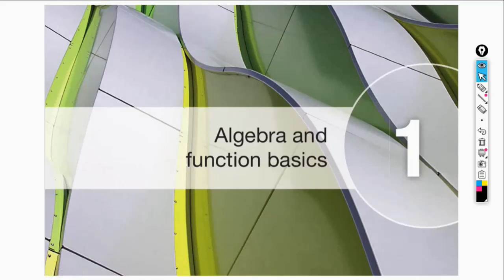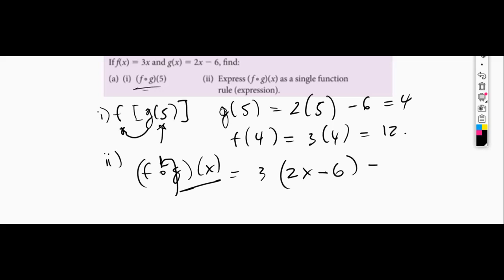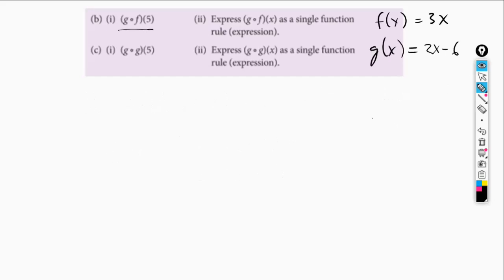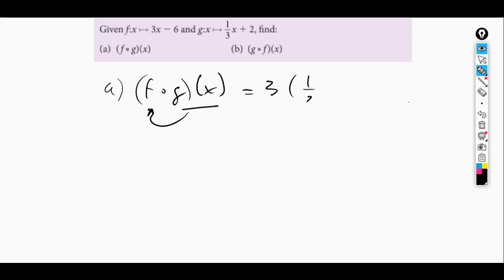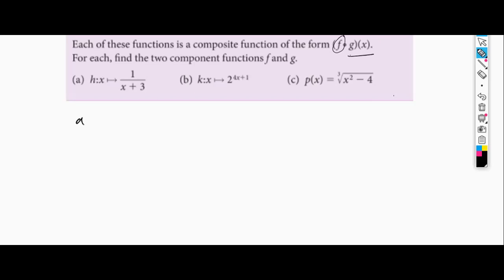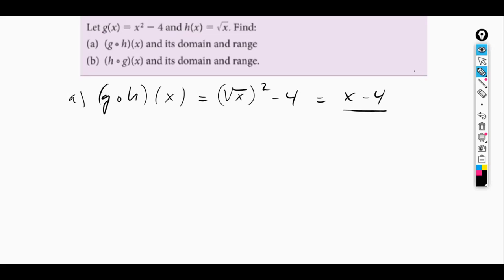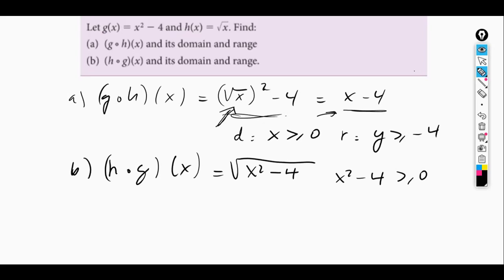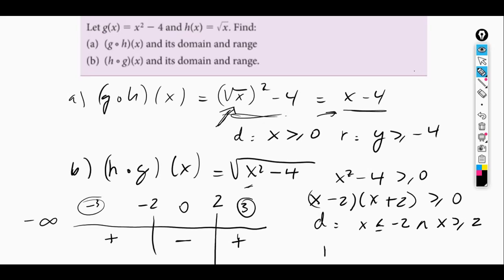SL AA 1.3 COMPOSITE FUNCTIONS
Composition and decomposition of functions